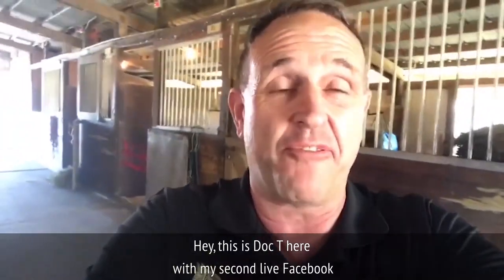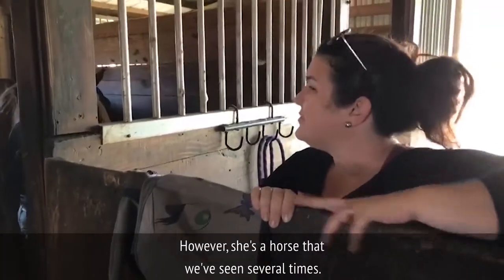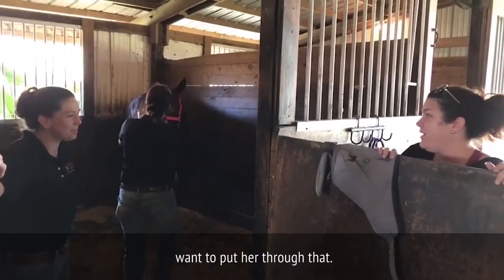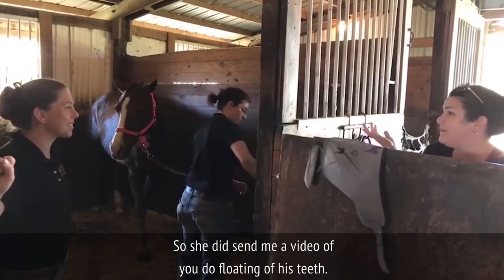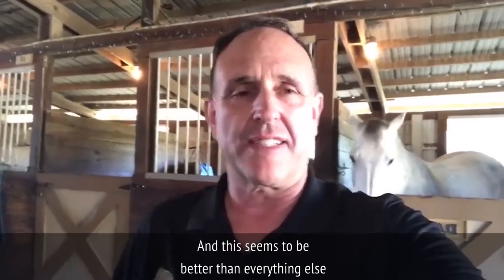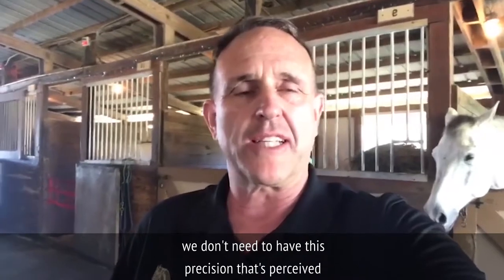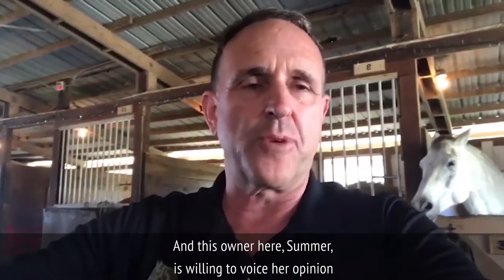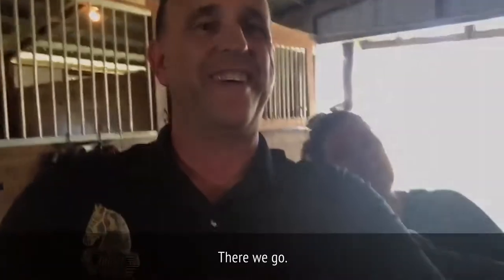Summer Testimonial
So we're here with a new client for us. However, she has a horse that we've seen several times. What were some of her fears in hiring us for dentistry?